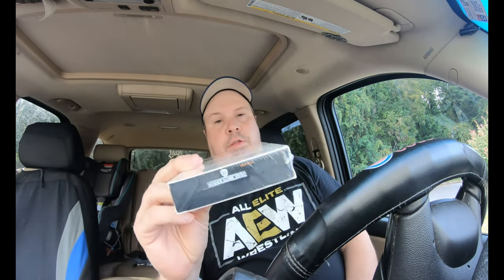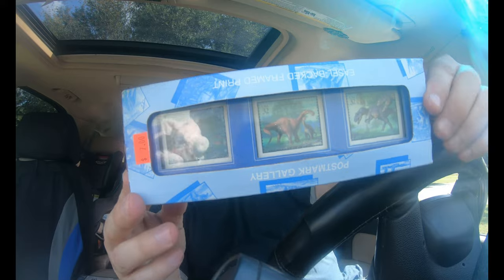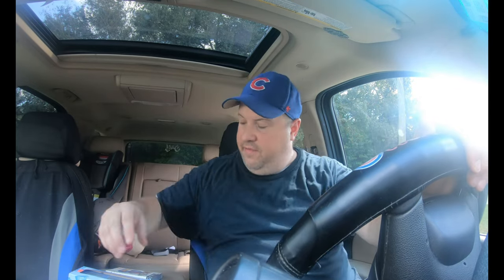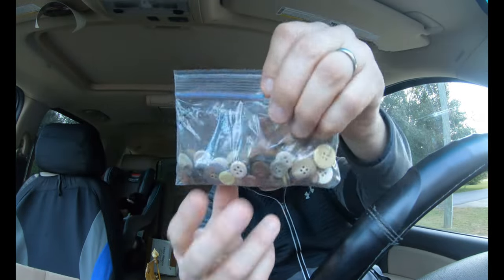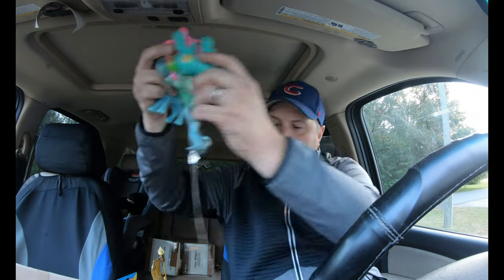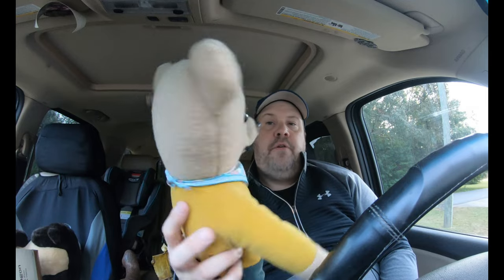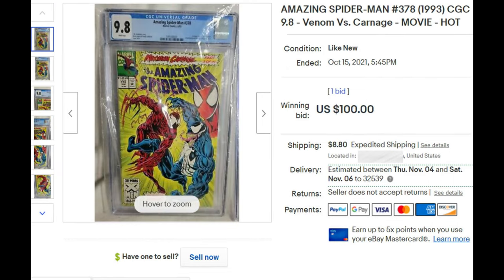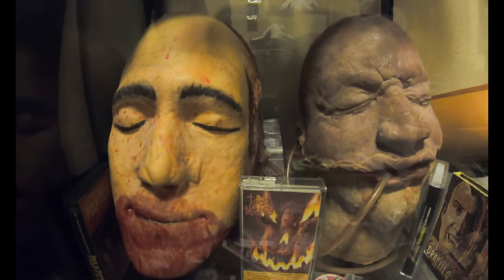MICJAM FAM FLIPPERS EP.43: Found vintage Rubik's cube items and Happy Halloween!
MICJAM FAM FLIPPERS EP.43: Found vintage Rubik's cube items and Happy Halloween! Also what sold on Ebay?